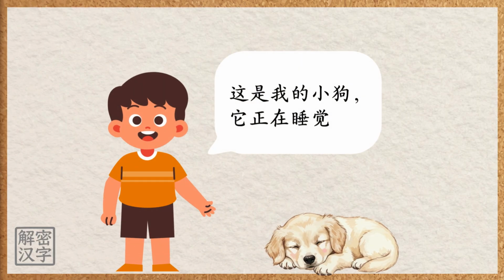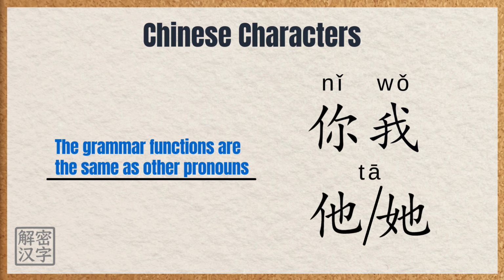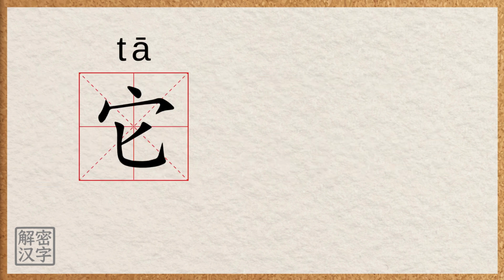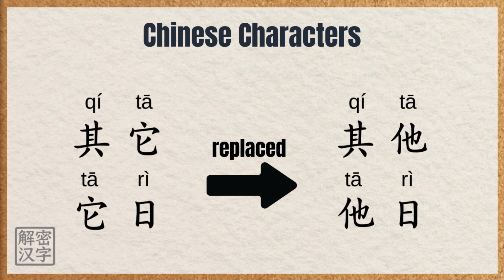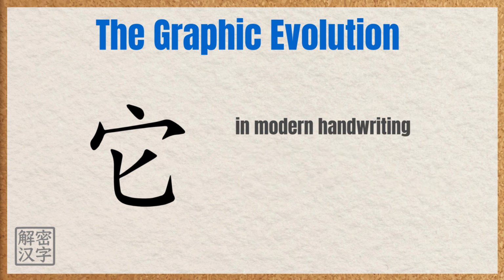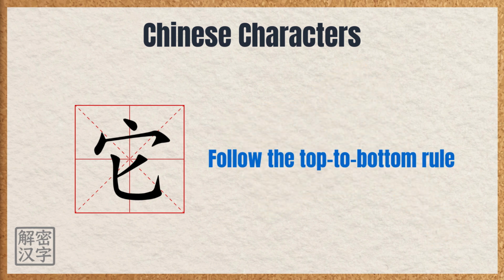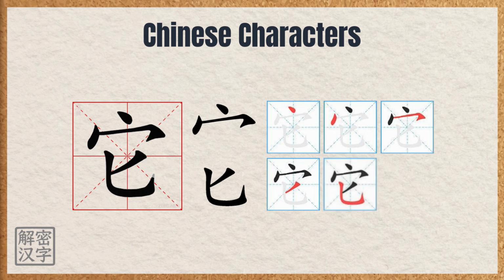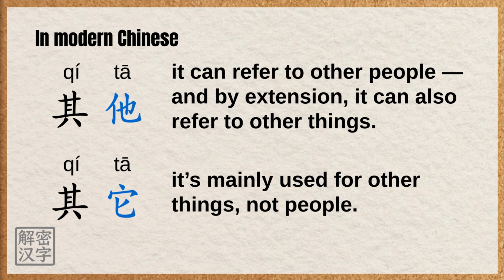How to Address People in Chinese | Ep.05 (Bonus): “它” (tā)